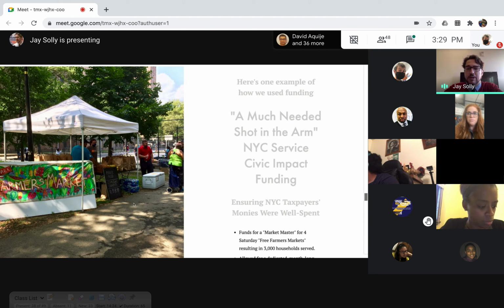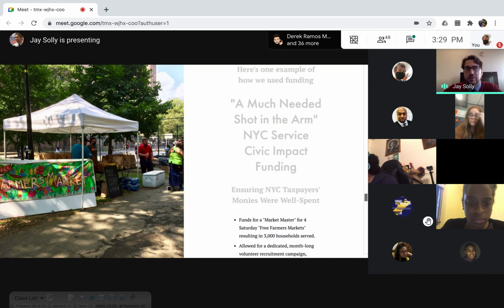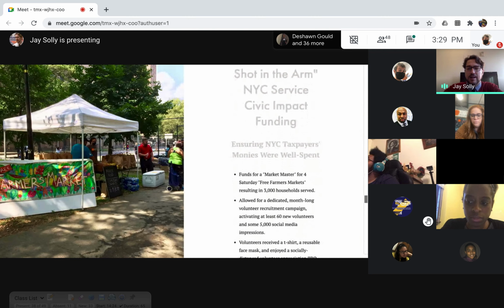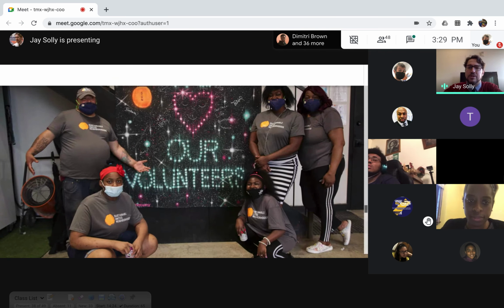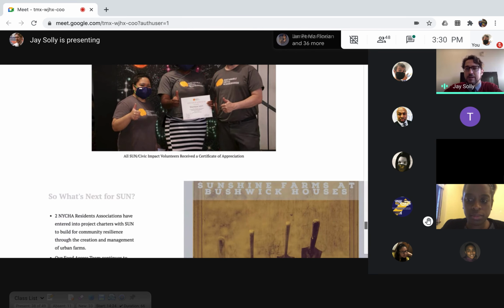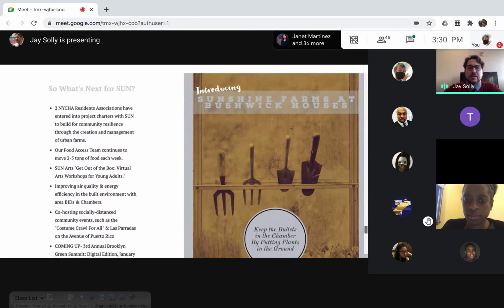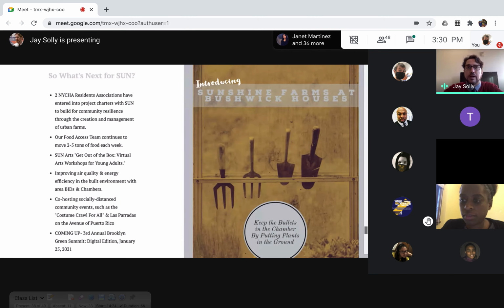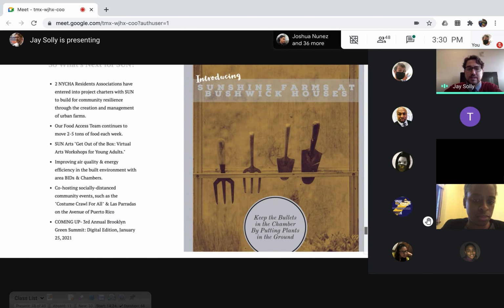Jay Solly, Emerick Patterson, and Toby Moskovits Present to the WHSAD Makerspace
Jay Solly,  Cofounder of Sustainable United Neighborhoods, Emerick Patterson, General Manager at Heritage Equity Partners, and Toby Moskovits, founder and Chief Executive Officer of Heritage Equity Partners, spoke to the WHSAD Makerspace students.